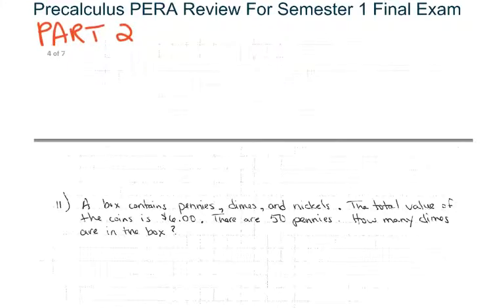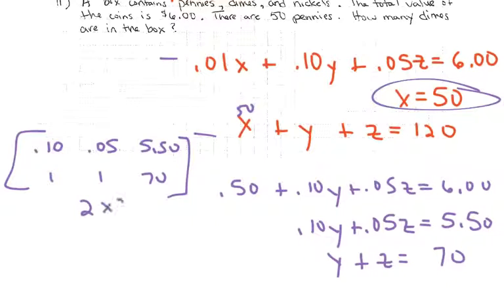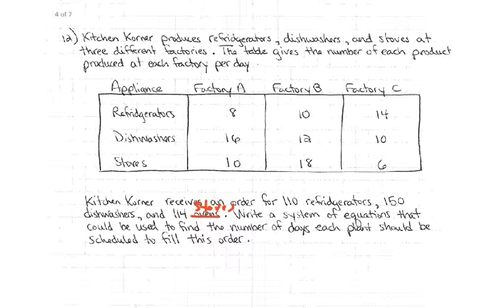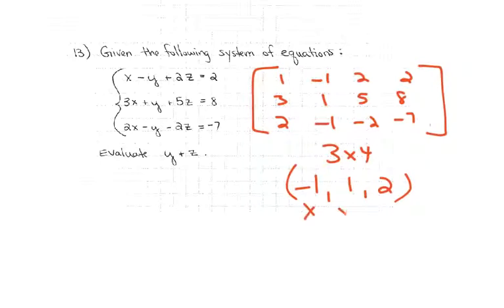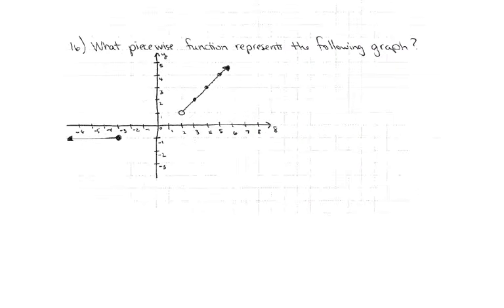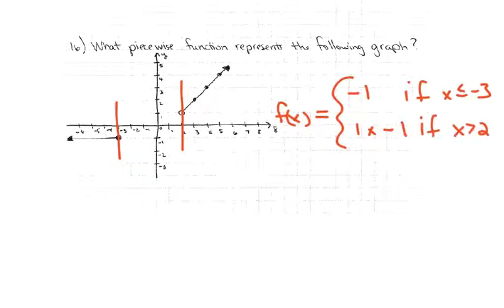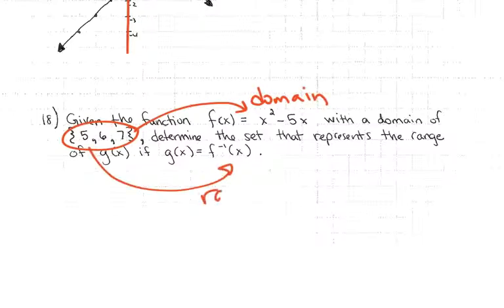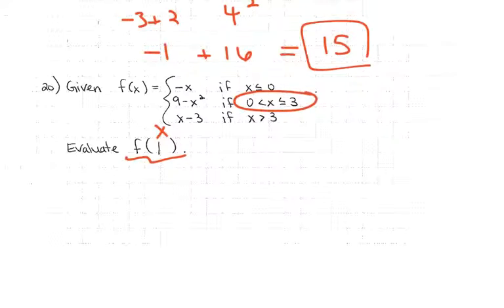PERA Review for Sem1 Final - Part 2